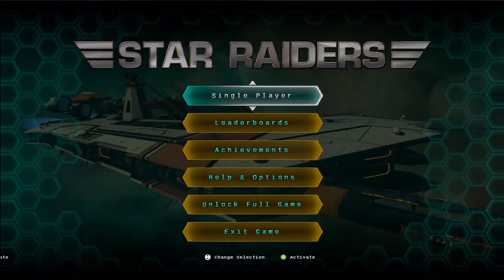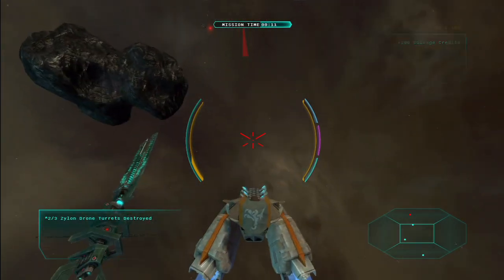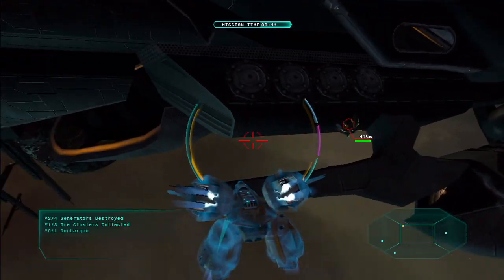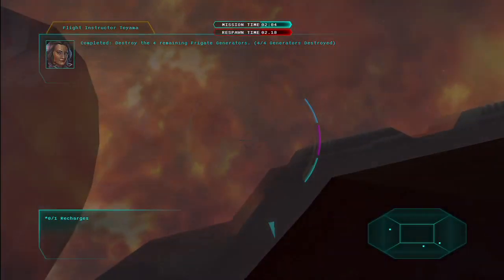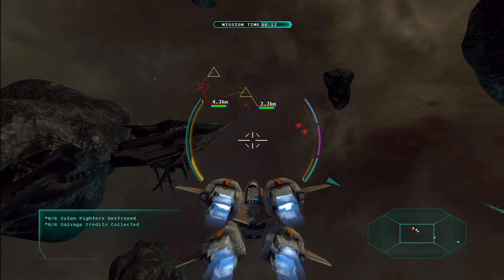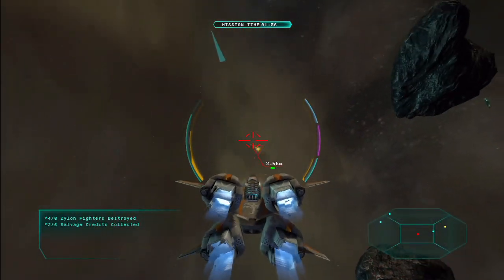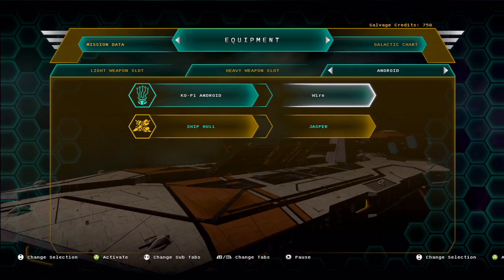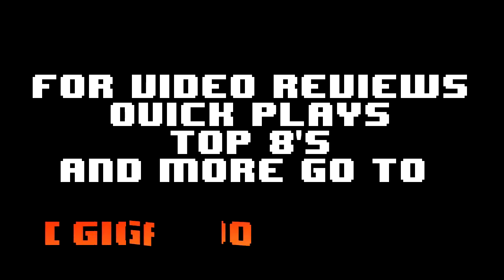Star Raiders Quick Play HD [GigaBoots.com]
Dan  Bob from GigaBoots.com dive into deep space with Star Raiders for the 360 and PS3. It's another adaptation of an Atari classic (much like Yar's Revenge earlier this year.)